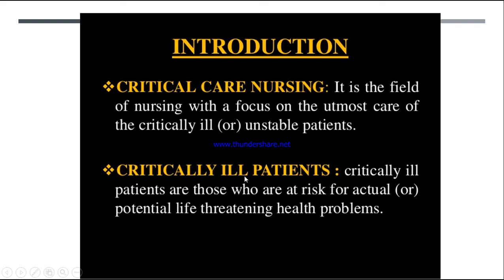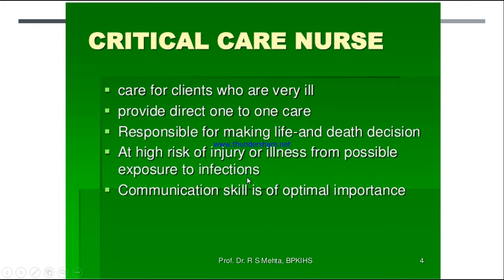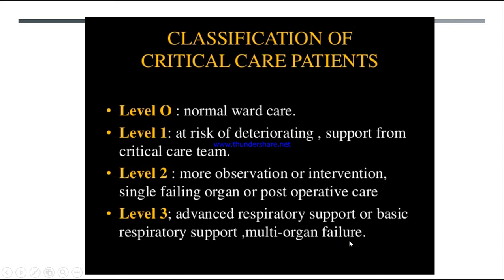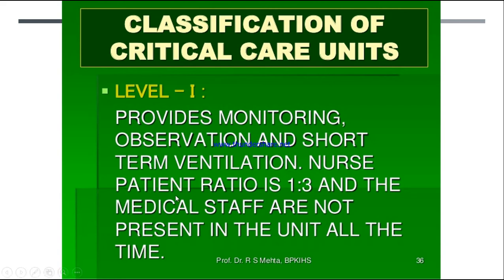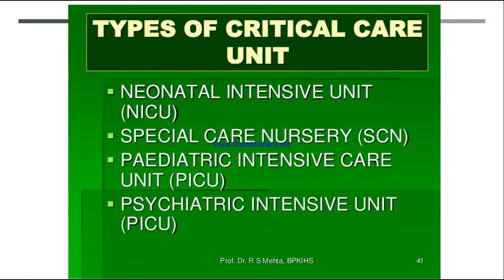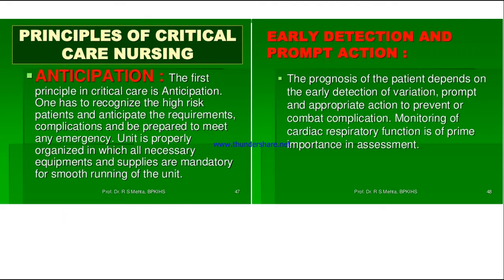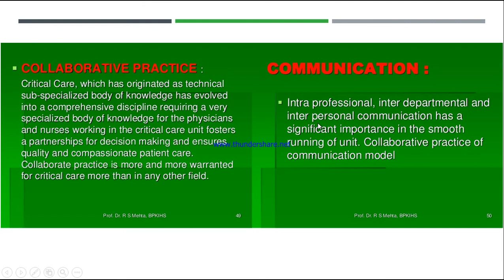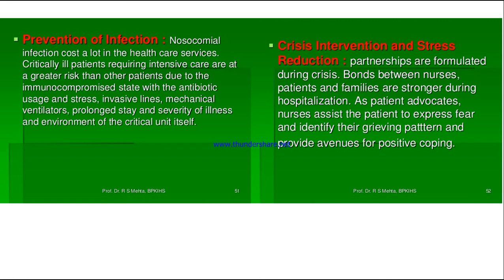Critical care unit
this video consists of introduction, classifications,types, Principles